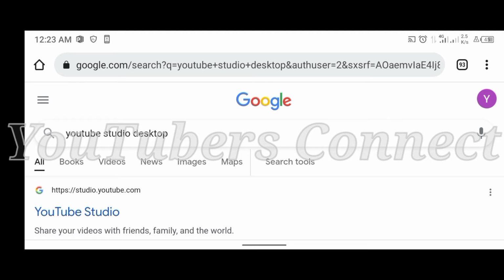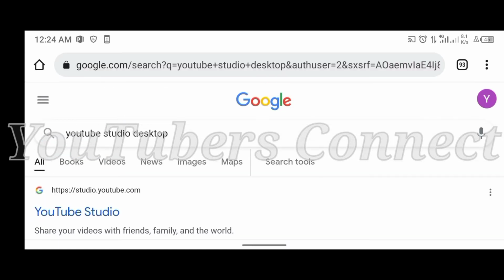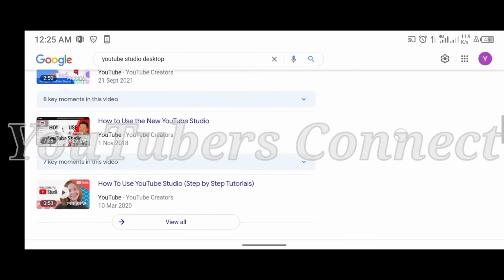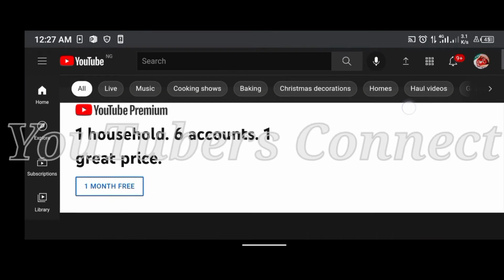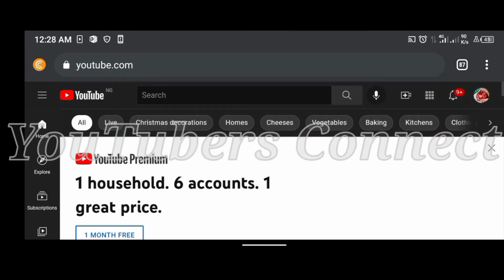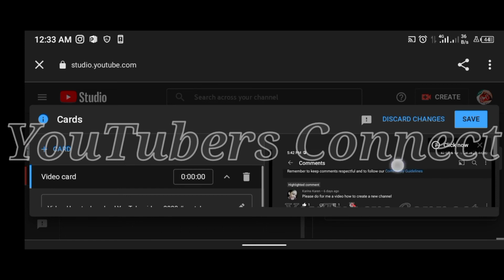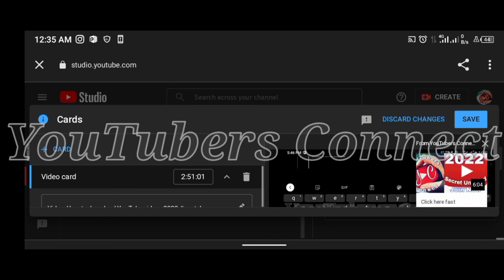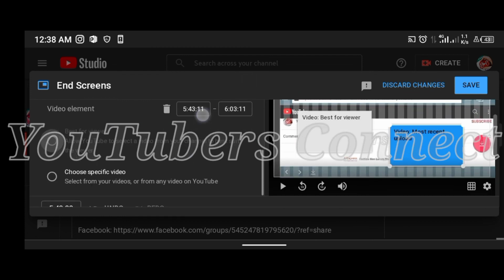How to add Cards & End screen to your youtube videos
Hi guys, welcome to Youtubers Connect, so
today's video is an educative one howto also an invitation to join the family, we will be sharing with you an Awesome informations...

About:
He shows you where to find everything with this step by step tutorial! also check out other videos. please remember turn on your notification bell by clicking on it and also check if you have subscribed which inspires that you support also show  some love by giving this video a thumbs up and share

please sit back relax and Watch till the end  no skipping so you don't miss ..thanks so much for your support,really appreciate the love

and God bless you all greatly.

GROUP Links